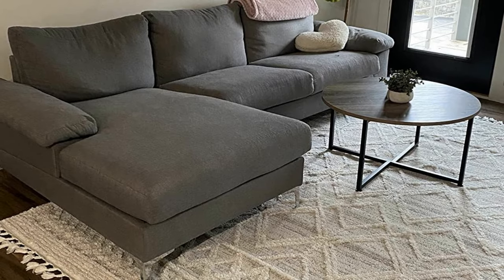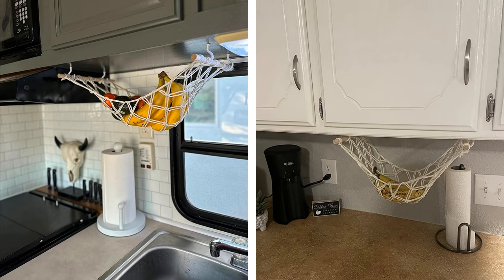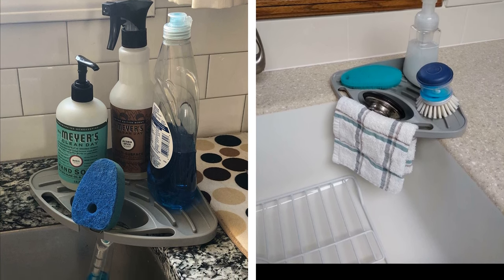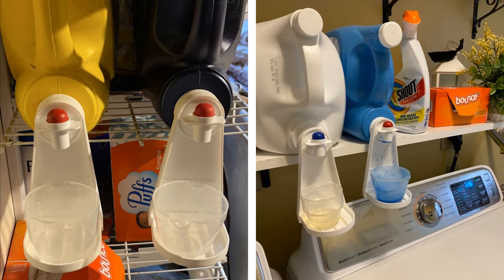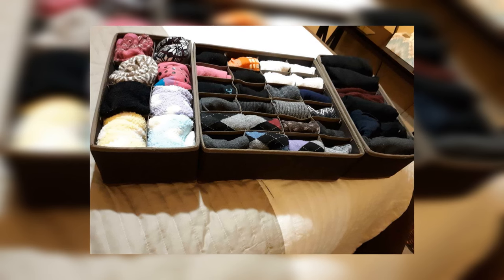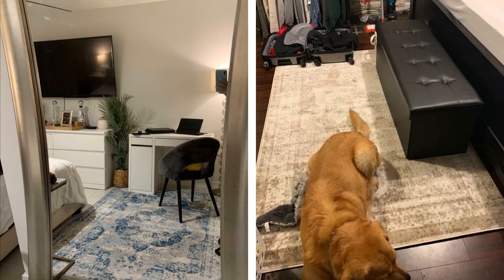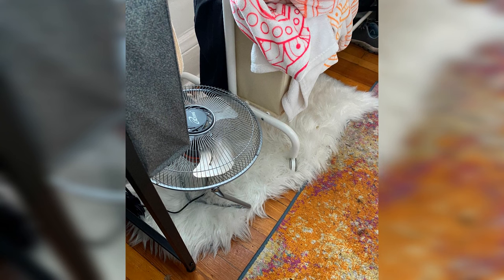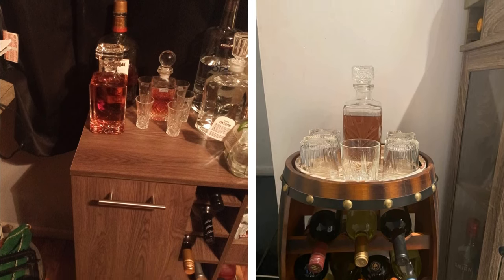20 Small Items That Will Make Your Place Look So Much Better!